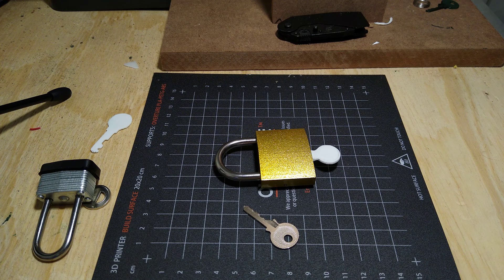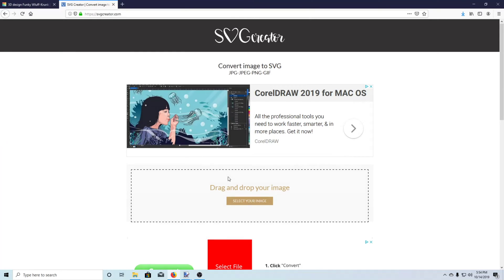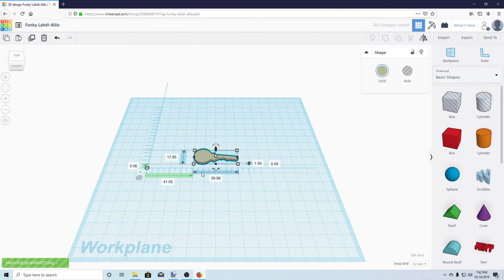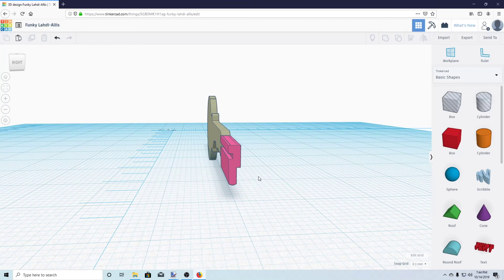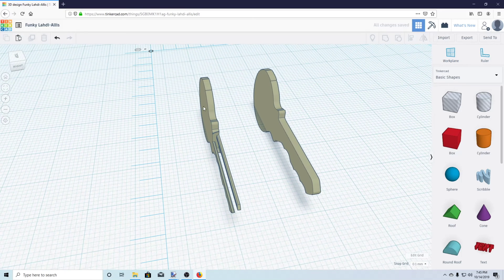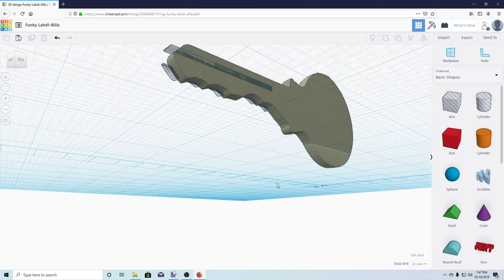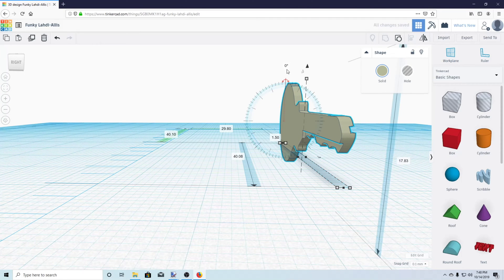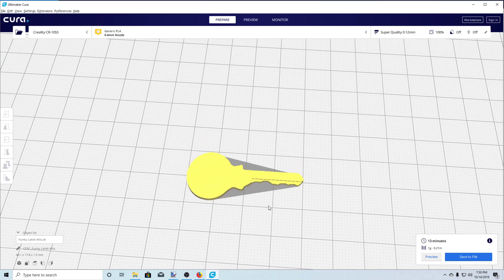How to 3d printed keys using photos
Skip to 8:28 to skip tutorial and see the key in action

In today's video we are going to be copying a key to a padlock from a photo and 3d printing it. This is a bit more advanced key this time and it still showcases the possibilities. If you guys liked this video please let me know down in the comments. We will be getting another lock to test this out on with a more complex key!